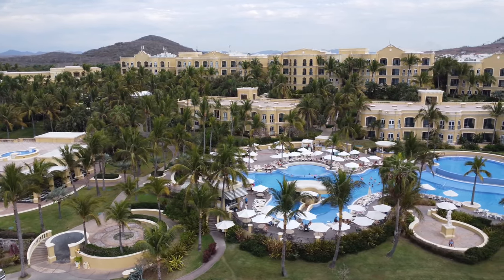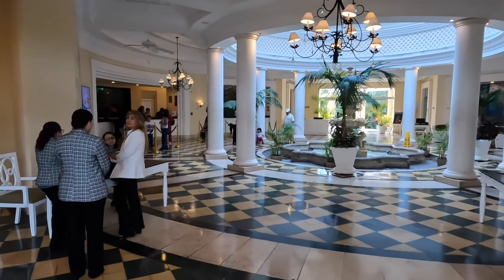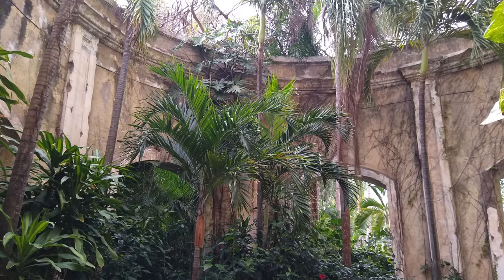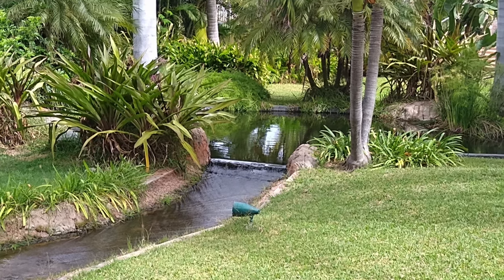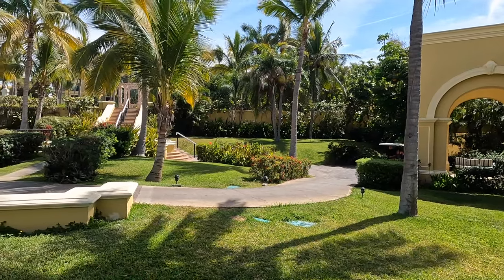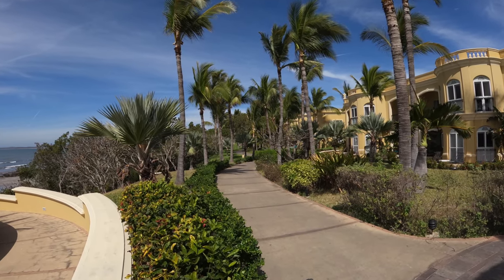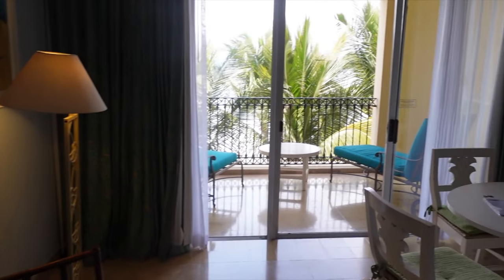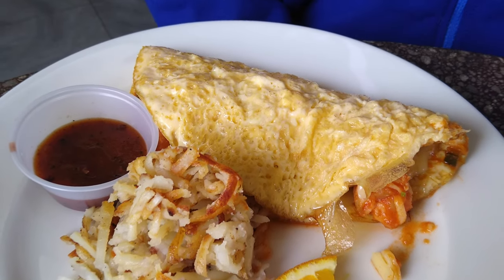Pueblo Bonito Emerald Bay All inclusive resort Mazatlan. All inclusive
# PuebloBonito mexico Tour Pueblo Bonito Emerald Bay in Mazatlan. Look at the buildings and get an idea of what the grounds are like. Pueblo Bonita Emerald Bay Mazatlán.

Important note:
While we were told by the resort that it opened in 1987. Later with the help  of a Pueblo Bonito  Emerald Bay owners FaceBook group I believe that this resort opened in 2001. Also we were told that there were 5 restaurants there are really only 3 restaurants and a place for finger food.